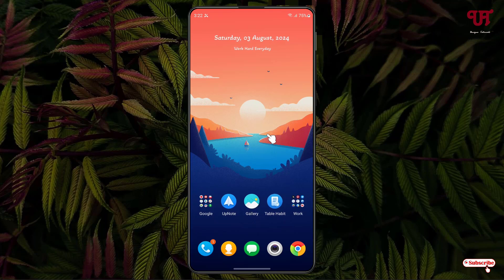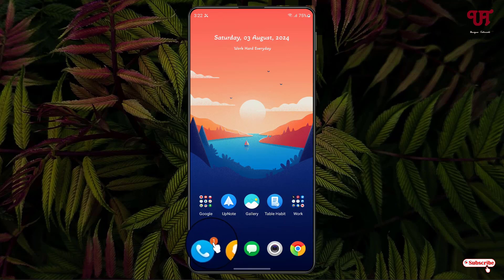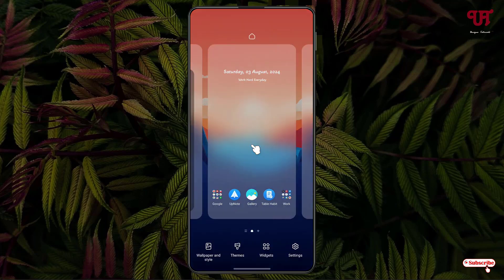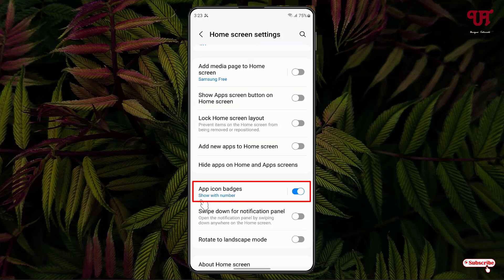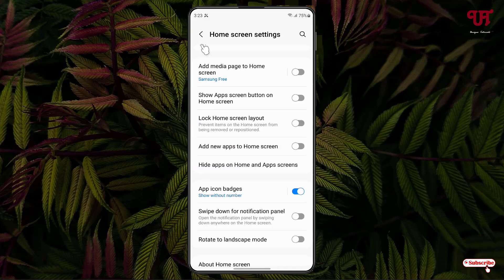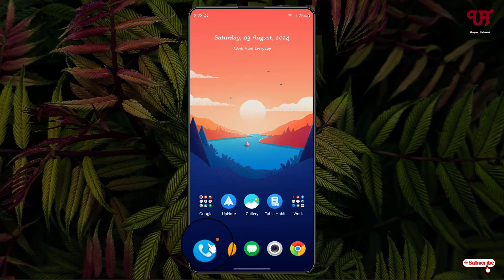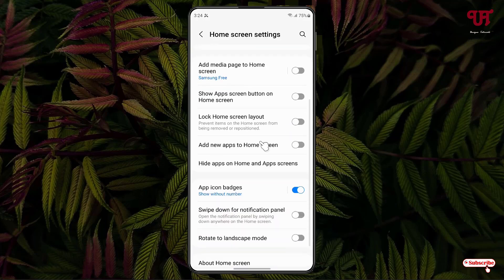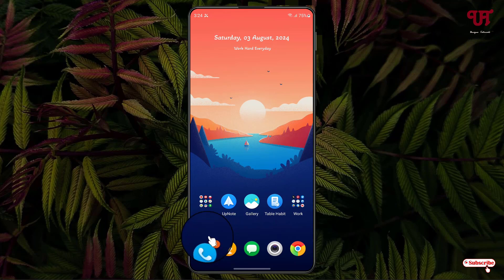How to make App Icon Badges shows up with Number/without Number in Samsung smartphones with One UI ?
This video tutorial is all about How to make App Icon Badges shows up with Number/without Number in Samsung smartphones with One UI.